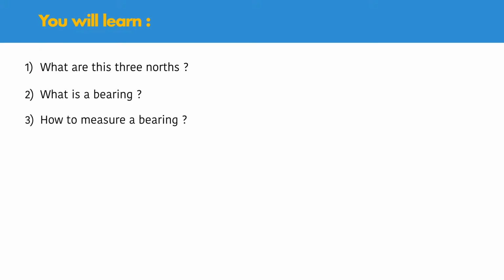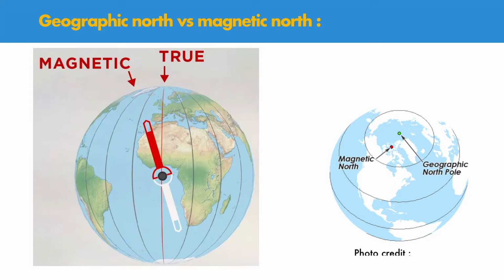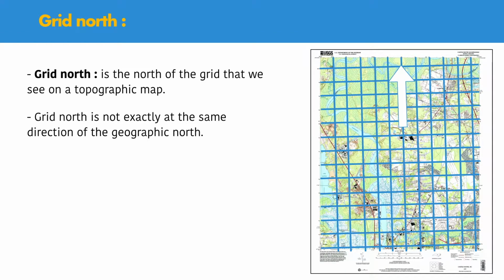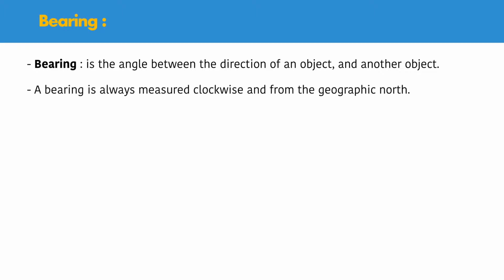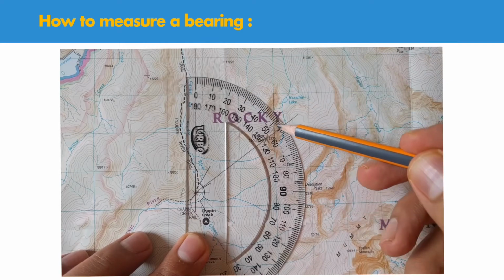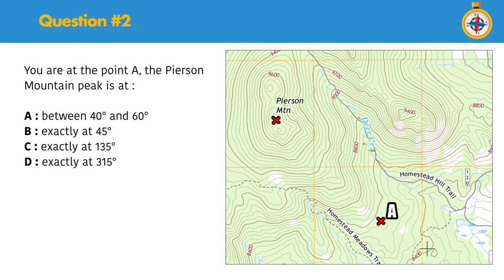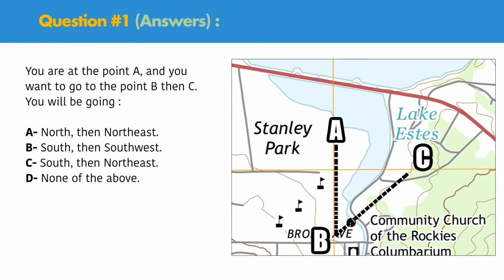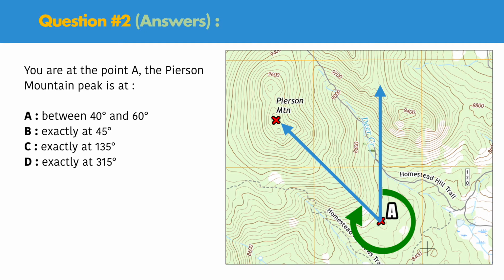15 Three norths & bearings